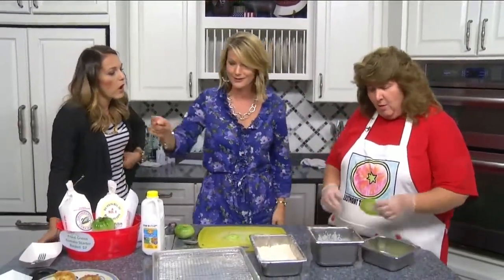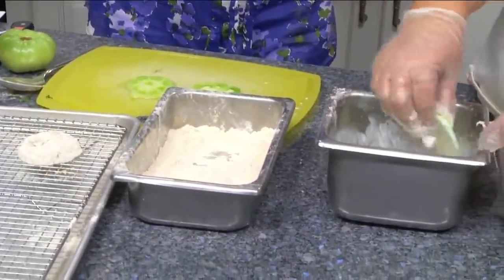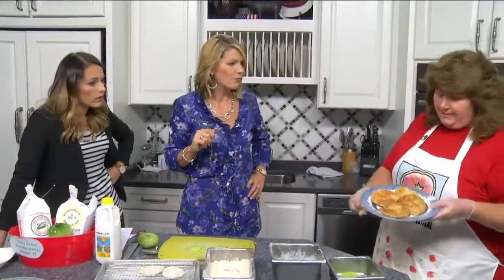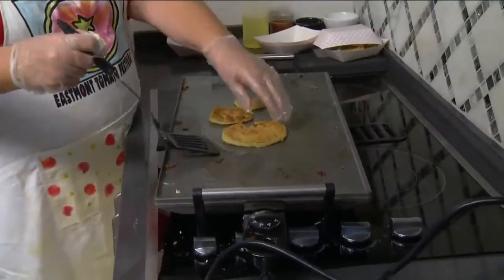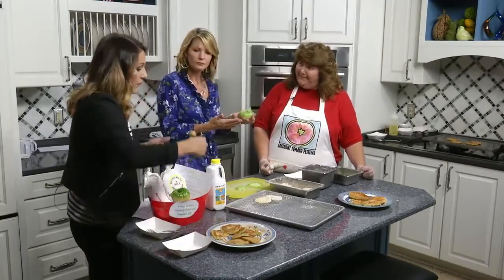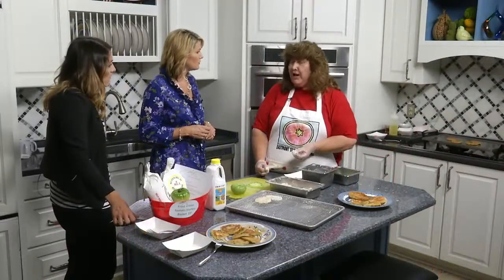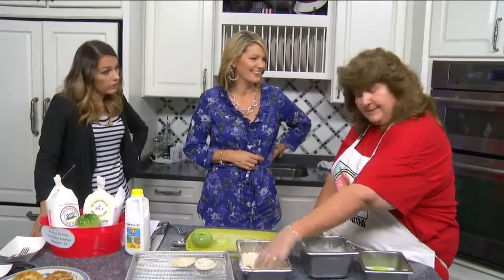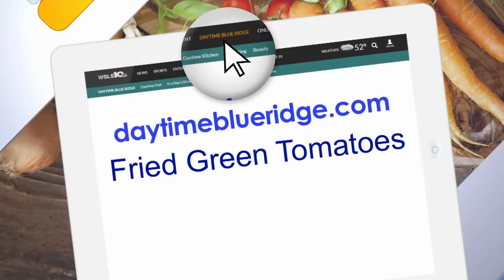Daytime Kitchen: Fried Green Tomatoes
Natalie and Brittany learn how to make fried green tomatoes.